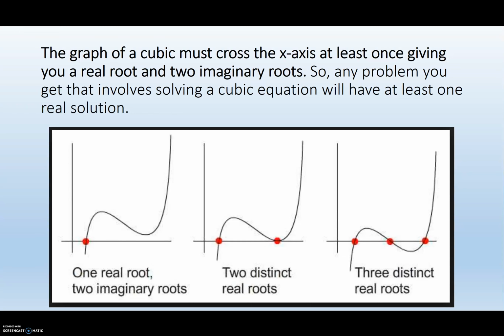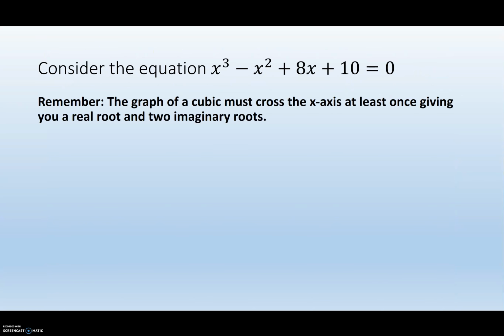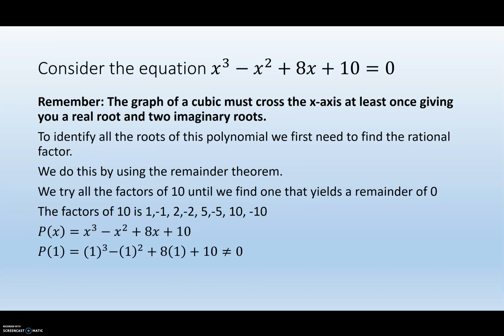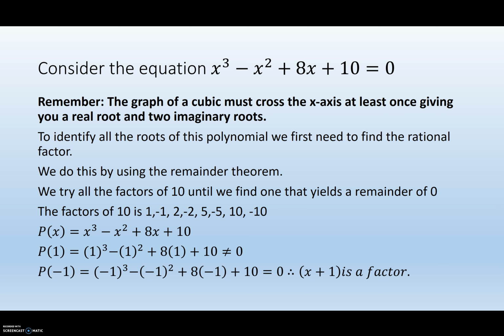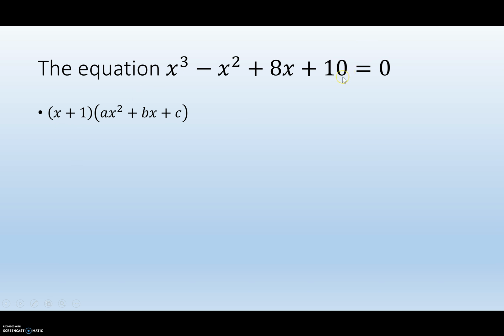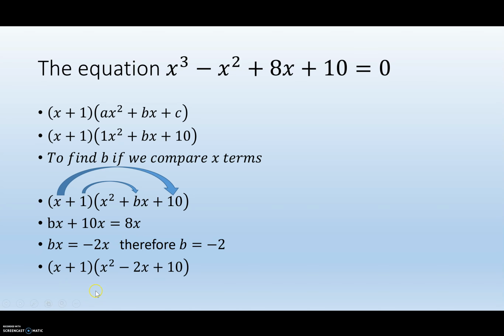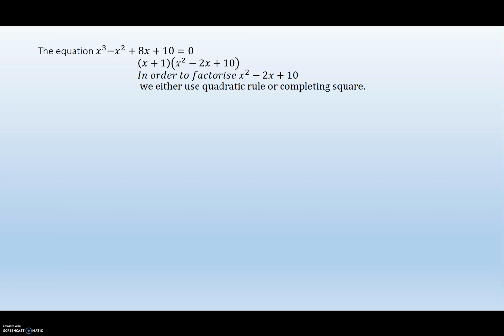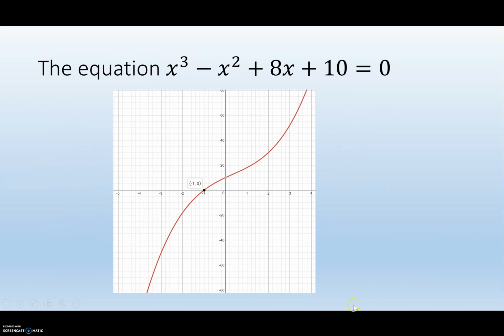Solving the complex roots of cubic equation